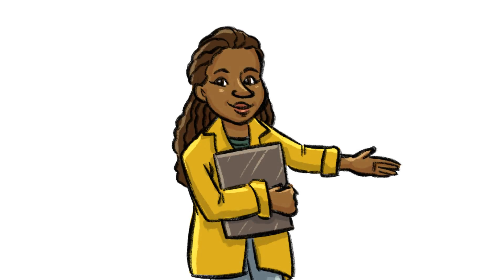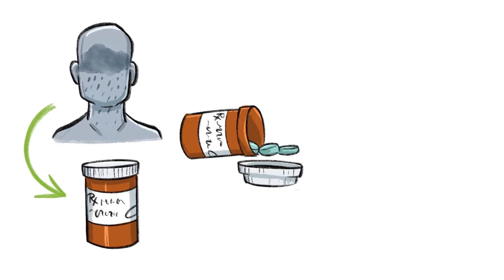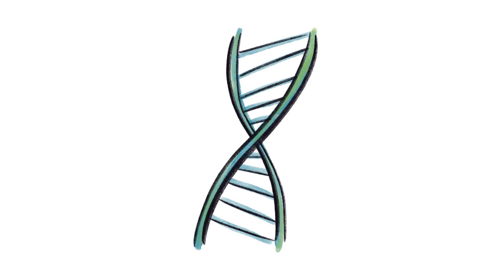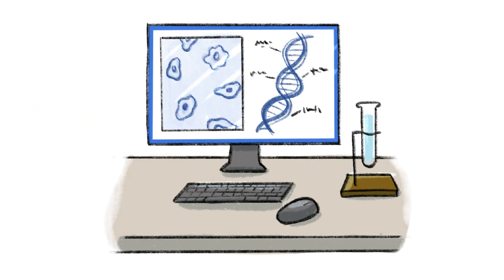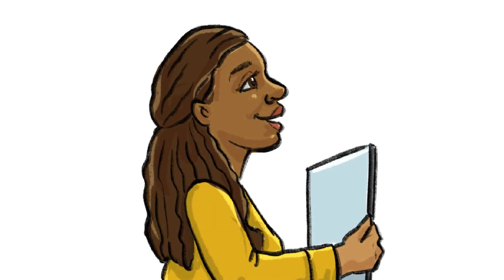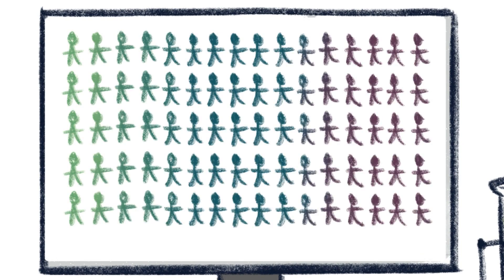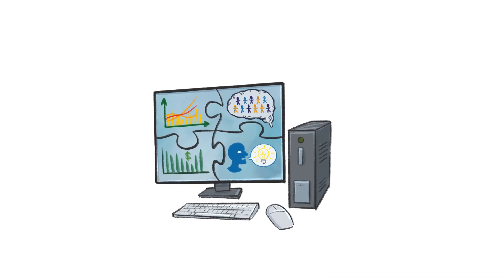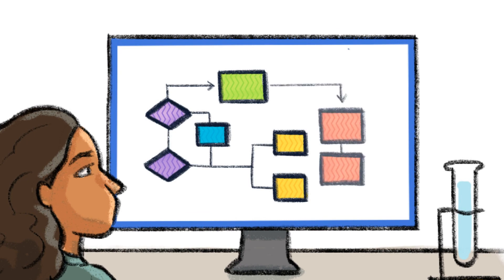Pharmacogenomic Testing for Major Depression: A Simulation Model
Should pharmacogenomic testing be a routine part of depression care in British Columbia? The Pharmacogenomics for Depression Project developed a simulation model to address this question.